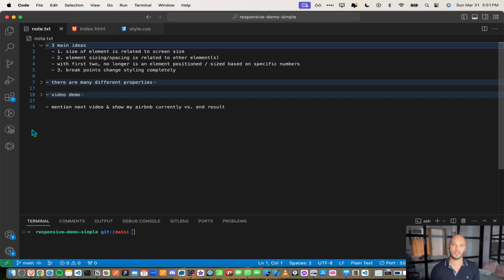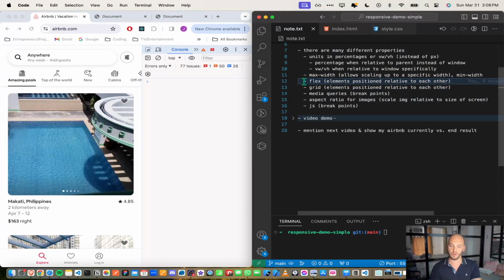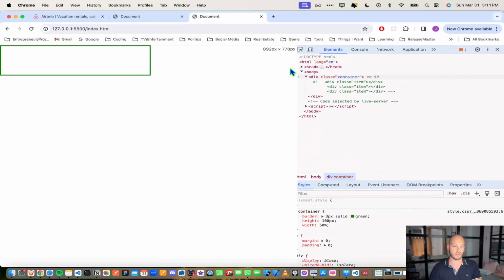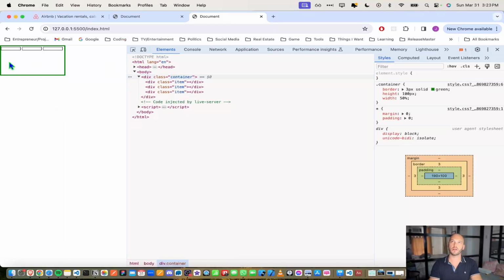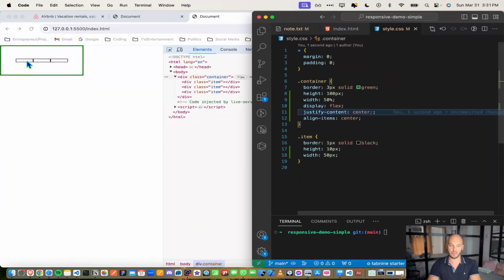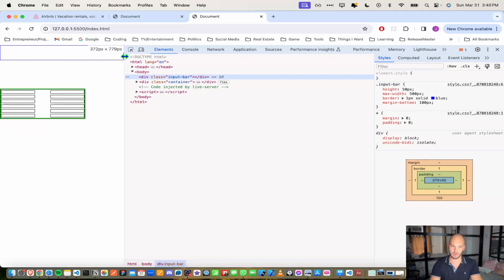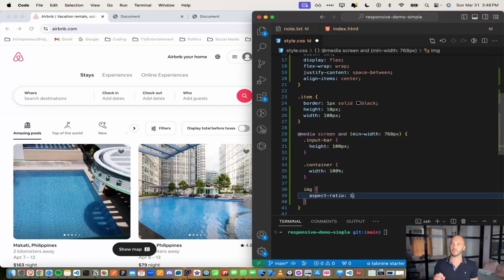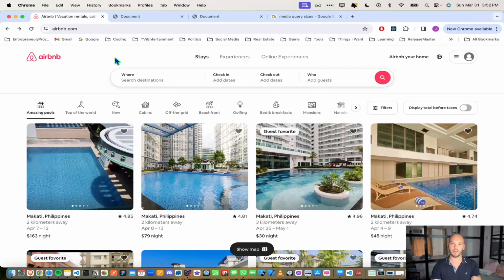Finally Understand Responsive Design! | CoderComplete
Finally Understand Responsive Design!

In this comprehensive tutorial, we unlock the mysteries of responsive web design, making it simple and accessible for everyone. Ideal for beginners and those who feel as though they've never fully grasped responsive design, this video walks you through the key concepts and tools needed to create adaptable, user-friendly websites.

00:00 - Intro
01:08 - Main concepts
03:23 - Our initial code
04:02 - Responsive CSS properties overview
06:17 - Responsive size units and display: block vs. display: inline
10:45 - Responsive container items and display: inline-block
15:20 - Responsiveness relative to the screen - viewport width and height (vw/vh units)
16:17 - How to use CSS flexbox
20:00 - Grid structure
22:45 - How to use the "max-width" property
24:10 - How to use media queries
27:44 - How to make images responsive
29:13 - How to use JavaScript for responsiveness
30:35 - Outro and prelude to next video

What You'll Explore:

* Understanding Units: Learn about the different units used in responsive design, including pixels (px), percentages (%), and viewport units (vw/vh), and how they influence layout flexibility.
* Flexbox: Discover how to use Flexbox for efficient, flexible layout designs that adapt to the screen size of the device.
* CSS Grid: Understand the utility of CSS Grid as opposed to flexbox, and how it is able to accomplish clean and responsive grid structures.
* Max-Width: See how the max-width property can be used to ensure your site looks great on both large and small screens.
* Media Queries: Understand the use of media queries to apply different styles based on the type of the user's device
* Responsive Images: Learn how to ensure that images scale appropriately in your design.
* Incorporating JavaScript: Understand how JavaScript can enhance responsiveness as well.

Why Watch?

* Gain a comprehensive overview of responsive web design fundamentals.
* See real-world applications and examples that illustrate key concepts.
* Learn practical skills you can apply immediately to your own projects.

* Aspiring web designers and developers seeking a solid foundation in responsive design.
* Professionals looking to update or refresh their understanding of responsive web techniques.
* Anyone interested in creating websites that provide an optimal viewing experience across a wide range of devices.

* Have questions or want to share your progress? for direct communication and support.
if you want more robust assistance with your journey!

Your Journey to Mastering Responsive Design Starts Now!